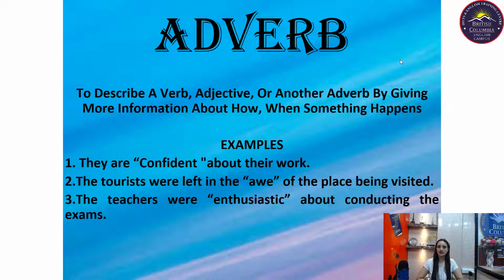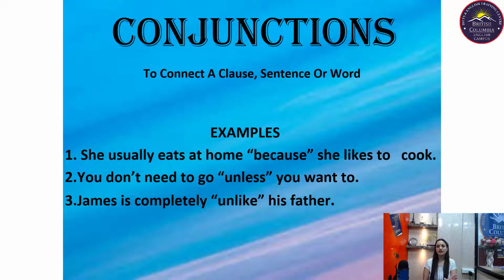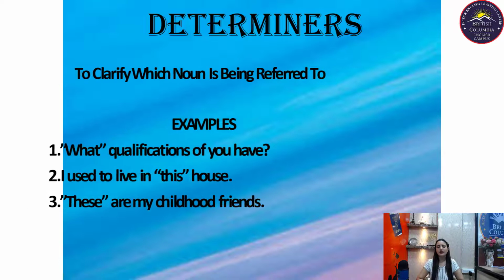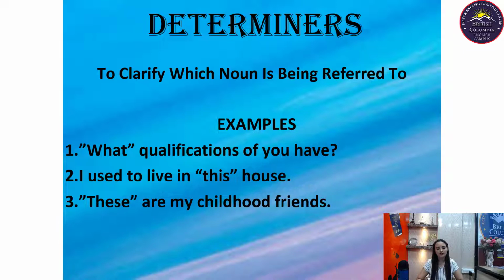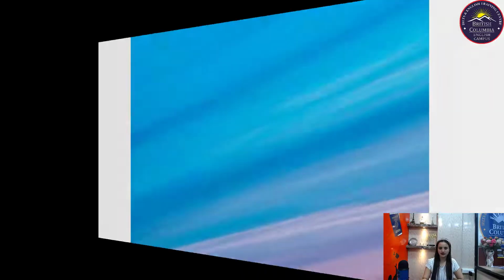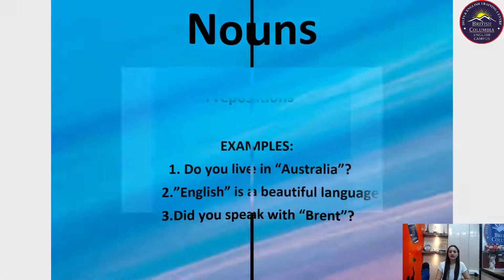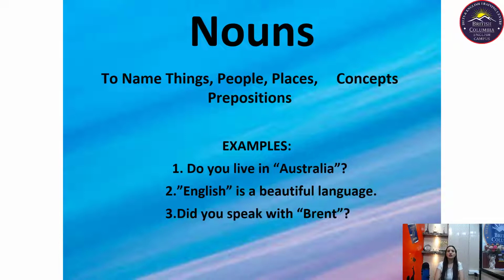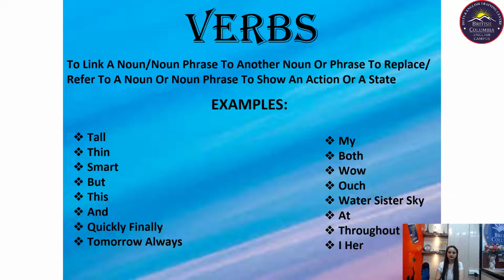English Grammar Tips! Grammar Made Easy!! Learn English Grammar!! Improve English! English Learning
In this video  you will learn how to use English Vocabulary in the most easiest way with British Columbia English Campus outstanding staff member having an experience of IELTS examiner at IDP in Australia.

In addition you will also learn how to use these words in the spoken English in our daily conversation.

British Columbia- English Campus
SCO-49, Lower Ground Floor, District Shopping Center
Ranjit Avenue, Amritsar.